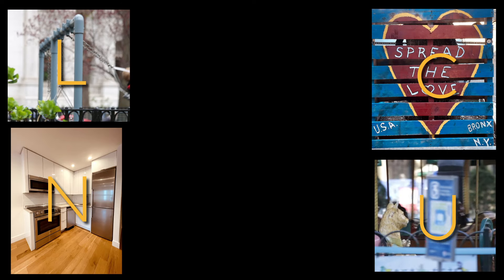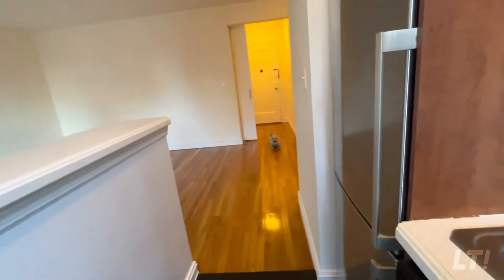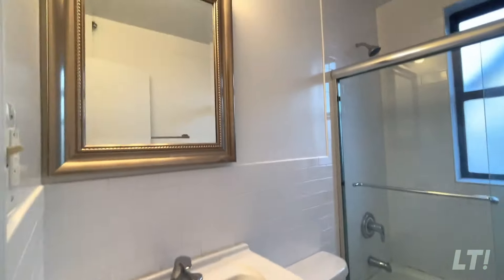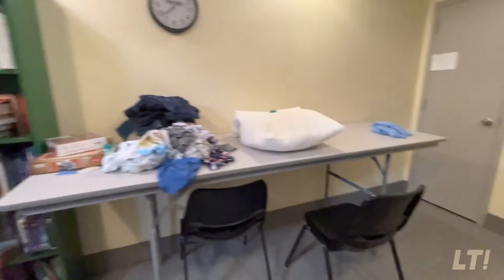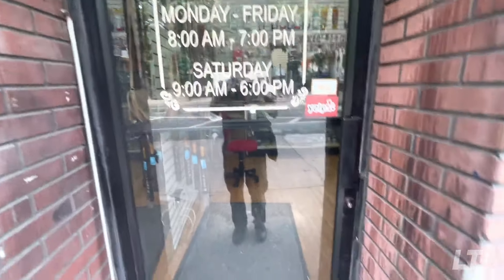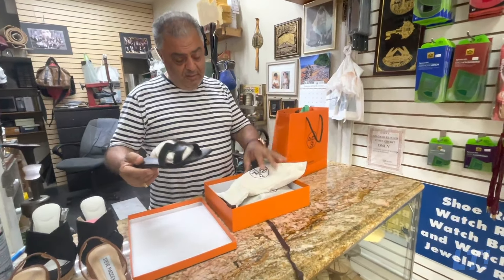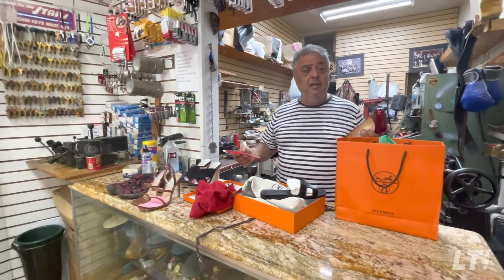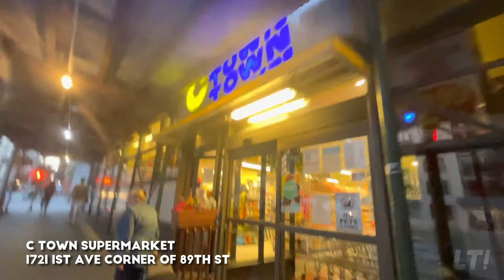LUNCHTIME! $2,350 Alcove studio apartment w/doormen, elevator and laundry room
Bonjour! In today’s episode, Antoine & Norman take you to the Upper East Side !
Check out this long, large and bright alcove studio apartment at the top of the building with doormen, elevator and laundry room.
Walk/Run with him and Norman to find out the stores surrounding the apartment, discover a passionate cobbler specialized in fashion designer shoes.

Look out for the place where he's having his lunchtime!

ALCOVE STUDIO
1680 York Ave between 88 & 89th St
Rent: $2,350.00

Shoe Repair Albert Shoe Repair1736 2nd Ave (bet 90/91st St)
Hrs of Ops: M-F: 9:00am- 6:00pm
SAT: 10:00am- 5:00pm
SUN: CLOSED

C Town Supermarket1721 First  Avenue (bet 89/90th St)
Hrs of Ops:
M- SUN: 9:00am- 9:00pm

Lunchtime place:
Punjabi Junction
1665 First Ave (corner of 87th St)
Hrs of Ops:
M- SAT: 8:00AM- 10:00PM
SUN: 8:00am- 7:30pm

Interested in touring the apartment or renting another place? Contact Antoine!

Managed & Optimized by Emily Tello